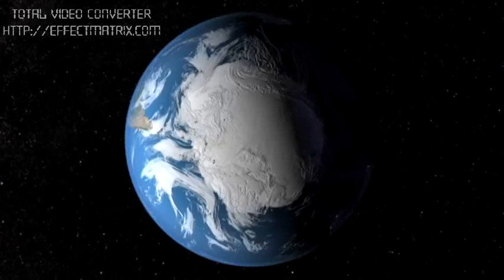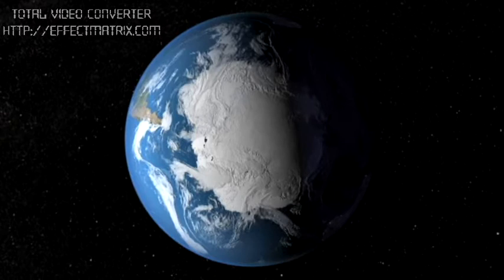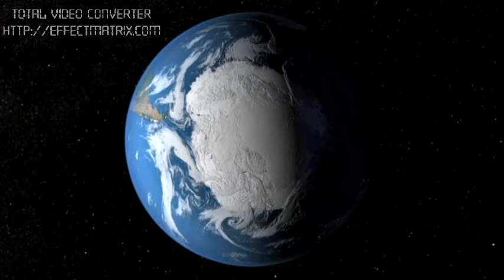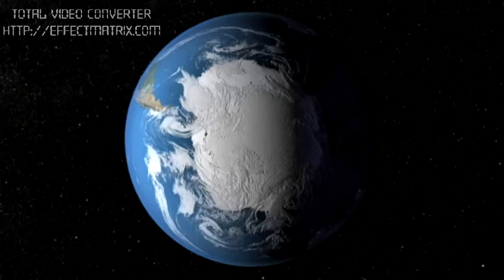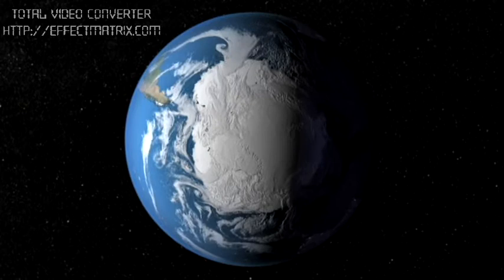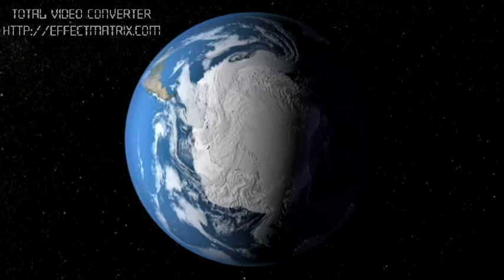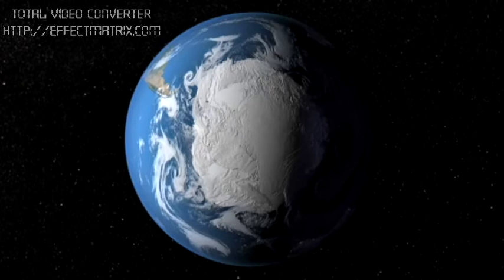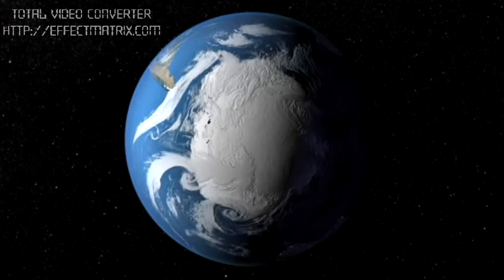As Planet Warms, Winds Keep Antarctic Cool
Intense winds help Antarctica keep its cool despite climate change, according to a new study.

Scientists overwhelmingly agree global warming exists and humans are largely responsible, but  Antarctica seems to have bucked the trend, with portions of it cooling, while the rest of the planet heats up.

The key to Antarctic weather is the wind, says Australian National University climate scientist Nerilie Abram, lead author of a new study that explains this in the context of a warmer world.

"They control how far north the rain bands go out of the Southern ocean," Abram said. "And they are also really important for temperature and in particular for the temperature of Antarctica and also the Antarctic peninsula, which is the bit of Antarctica that juts out right into the path of those westerly winds."